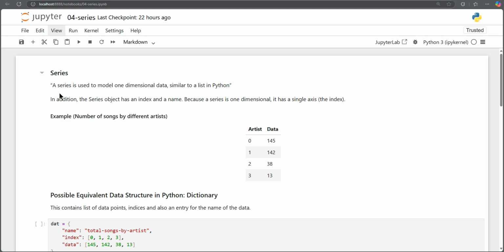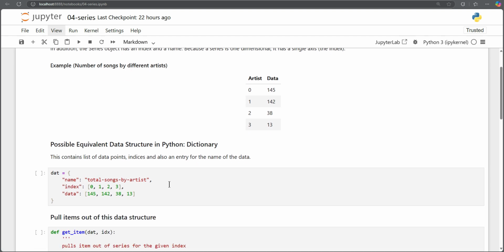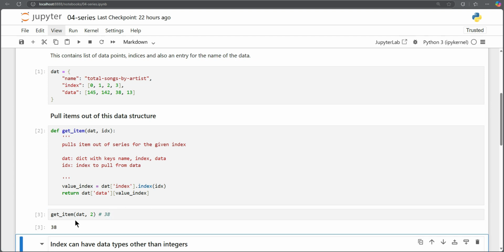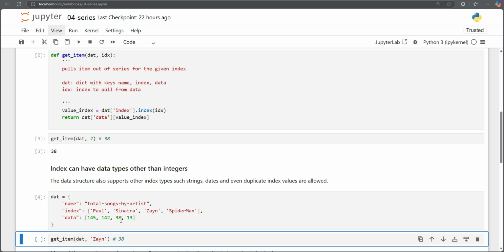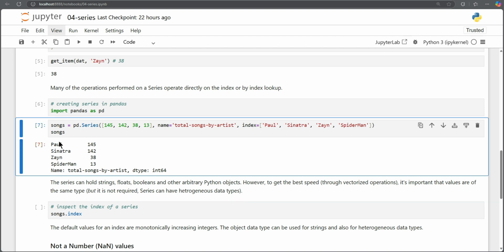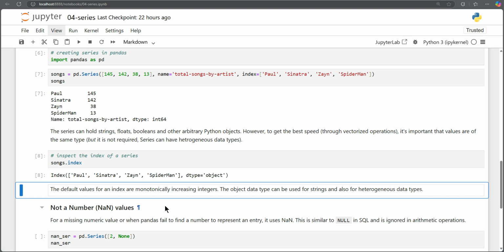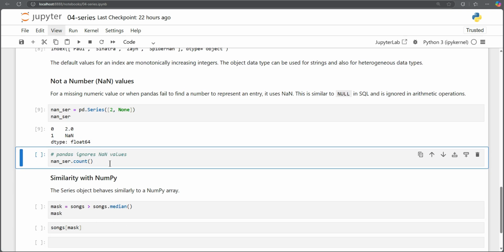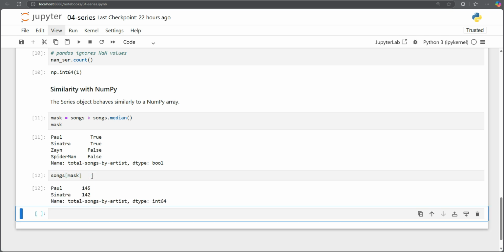Essential Pandas Series Hacks Every Python Data Analyst Needs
This video provides a clear explanation of the Pandas Series data structure, comparing it to a Python list. It describes how a Series is a one-dimensional object with both an index and a name, making it ideal for efficient data manipulation and python data analysis. This tutorial is perfect for anyone looking to understand core pandas library python concepts, especially python for beginners in data science.

In this video, we start working with pandas series data structure. We review different examples of how pandas series works with equivalent Python code and how its functionality resembles NumPy's functionality.